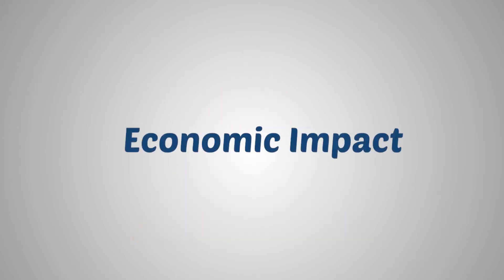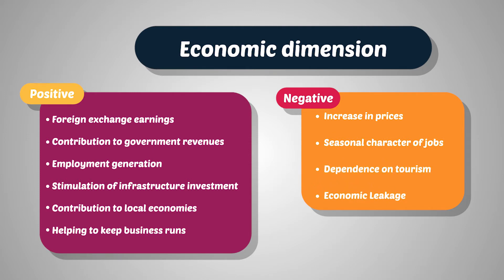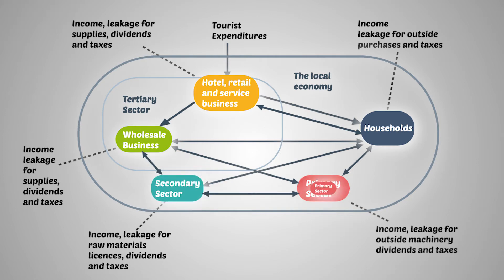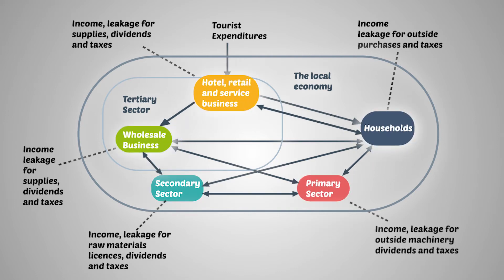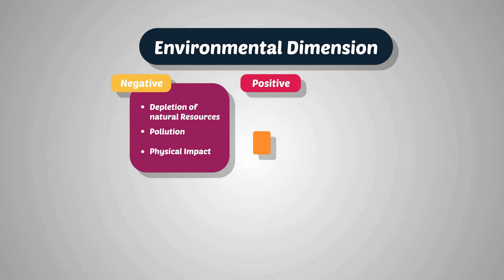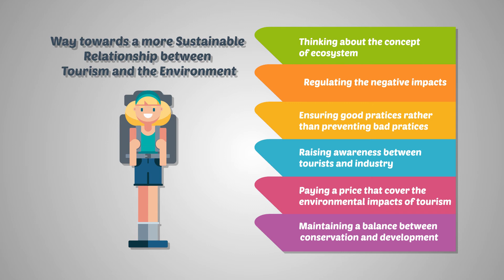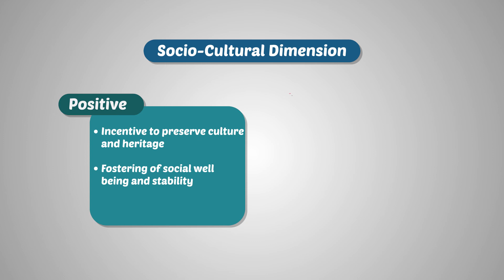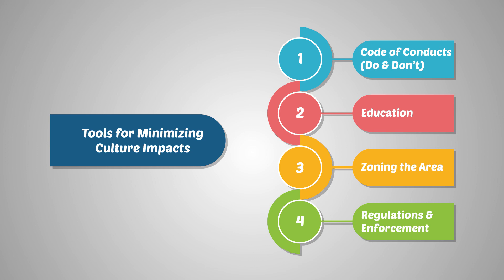Week 2 Sustainable Tourism Development Clip 8 Tourism Impacts